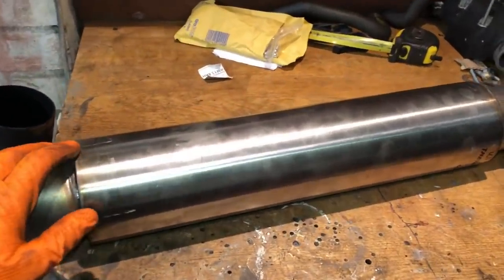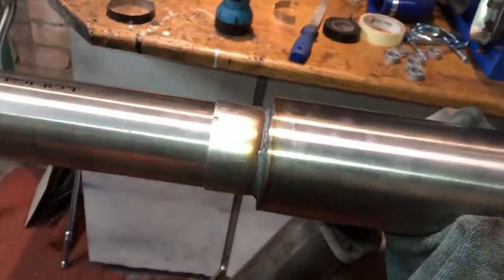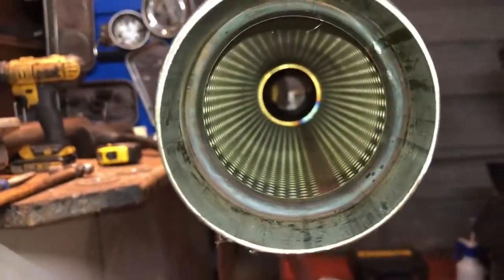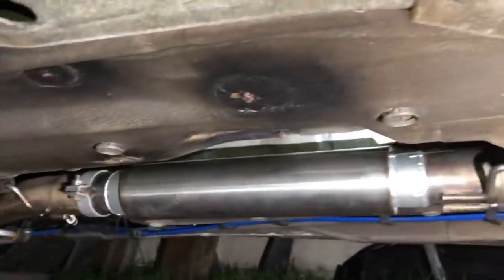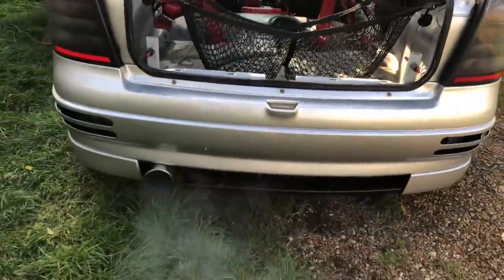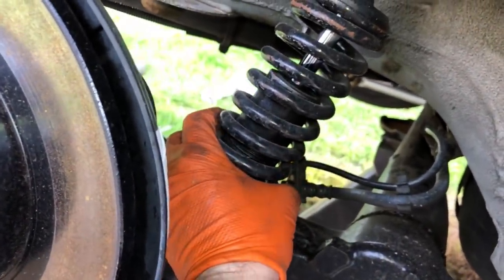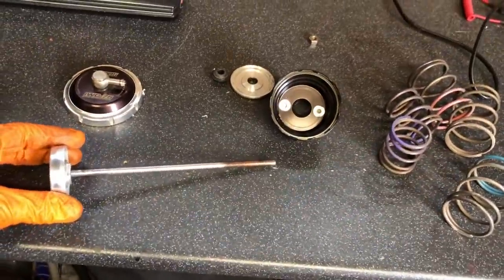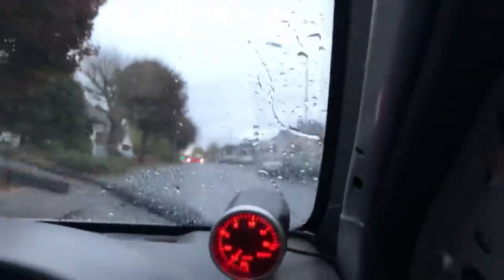Ecu Remap Time & 76mm Exhaust Modifications! Opel Astra Turbo Z20let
the 76mm Astra Opc z20let exhaust needed a resonator fitting to cure the annoying rasp at higher revs, and then its time to give this bigger turbo setup some more boost, the engine is built to take over 500hp so its easy work with this setup.